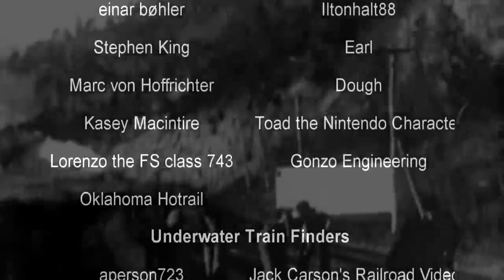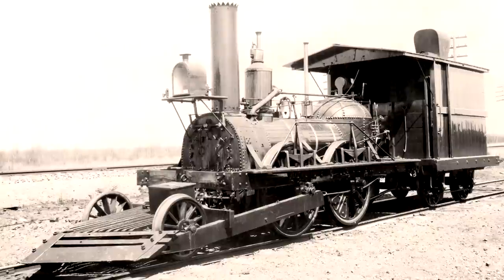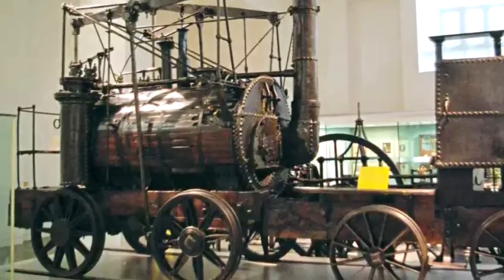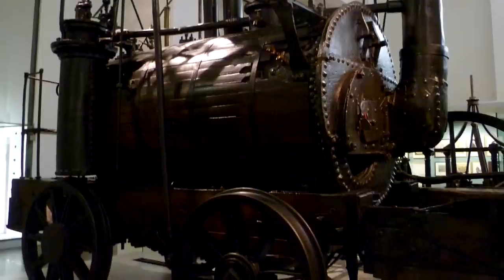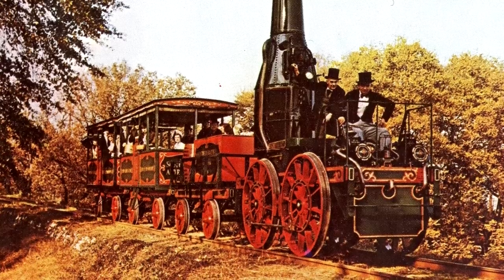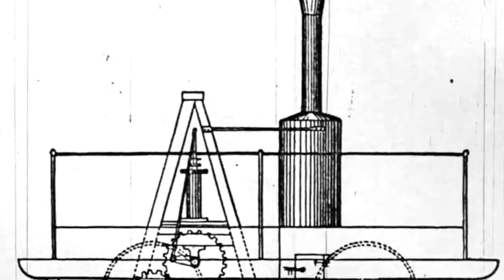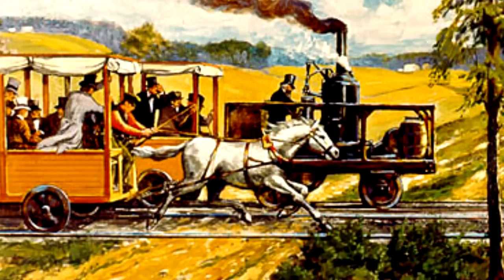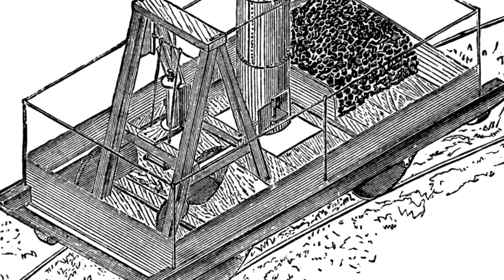5 of the Weakest Steam Locomotives Ever | History in the Dark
Everyone hears all about the most powerful...well, anything. That includes locomotives. But what about the opposite? The weakest little engines you ever did see.

0:00 - Intro
2:04 - John Bull
3:57 - Puffing Billy
6:44 - Adler
8:48 - Best Friend of Charleston
11:05 - Tom Thumb